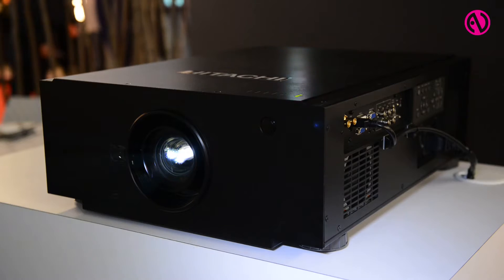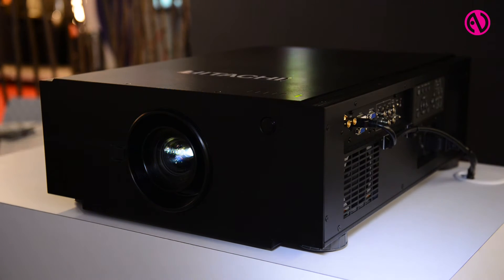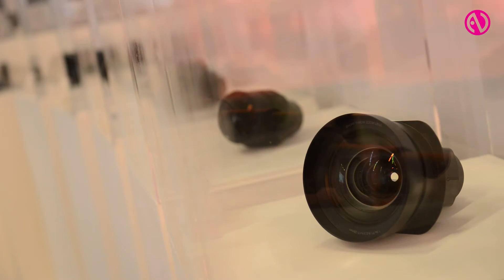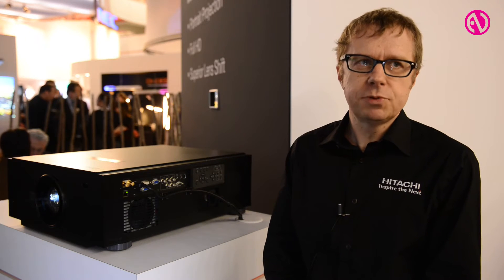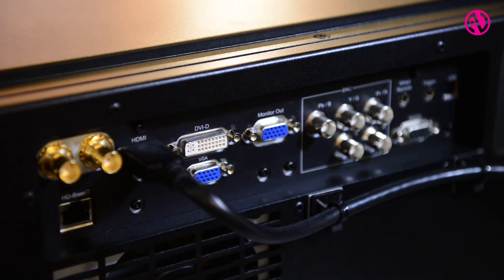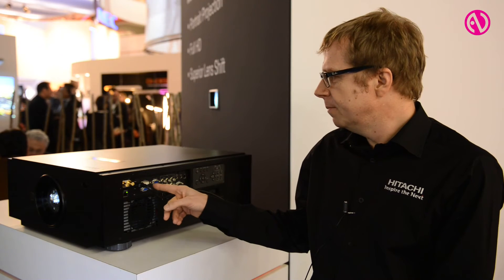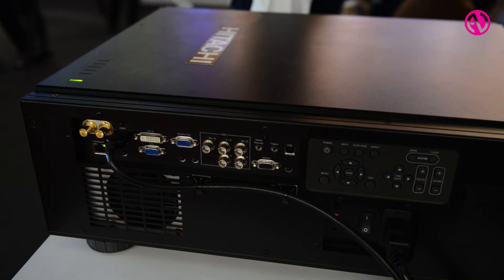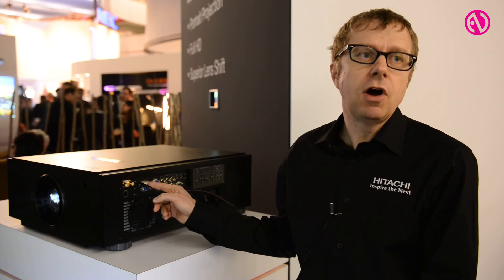Hitachi previews laser projector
Hitachi offers a sneak preview of its 7,500 lumens laser projector with built-in edge blending and warping that is set to launch next year.